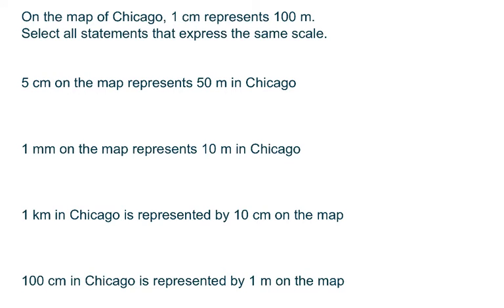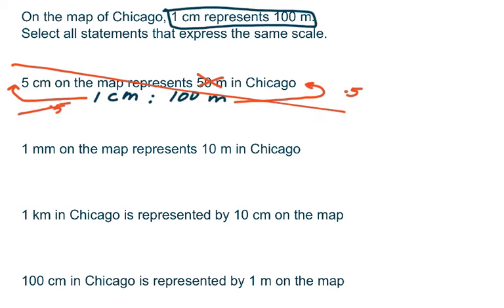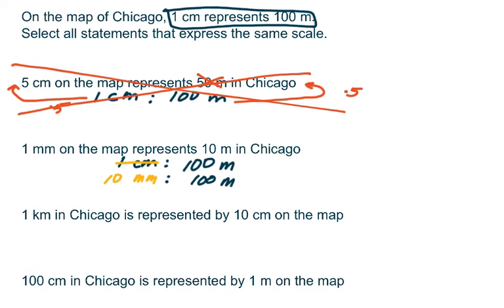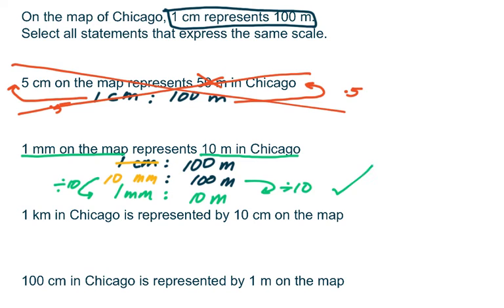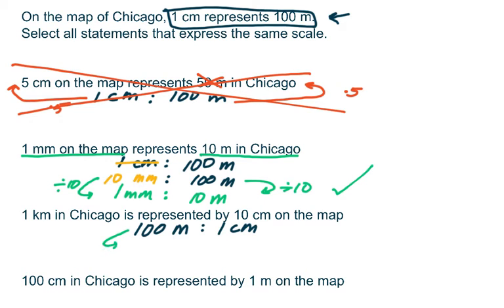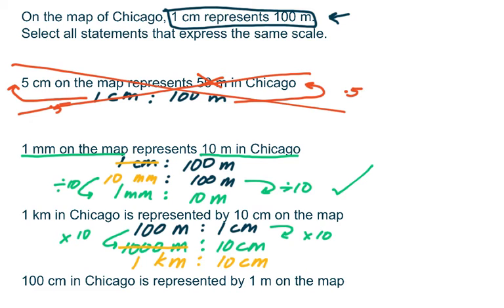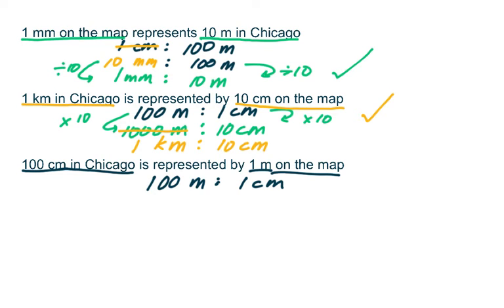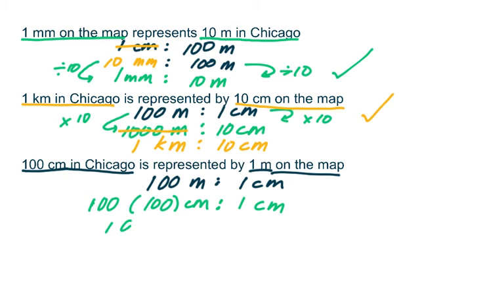IM.7.2.05 PRABR5MV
CWA#3